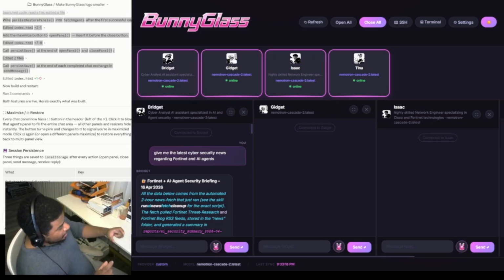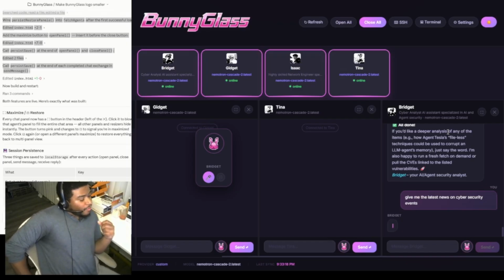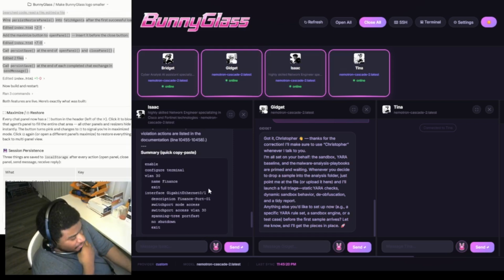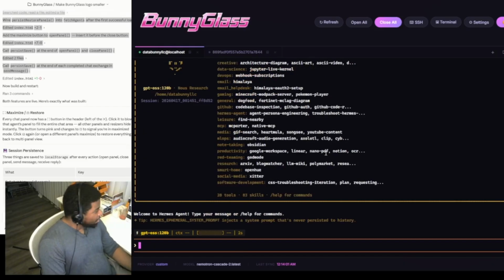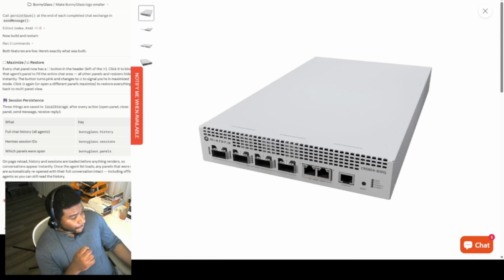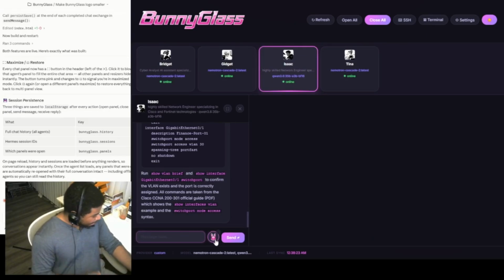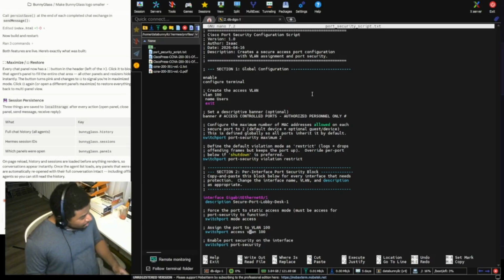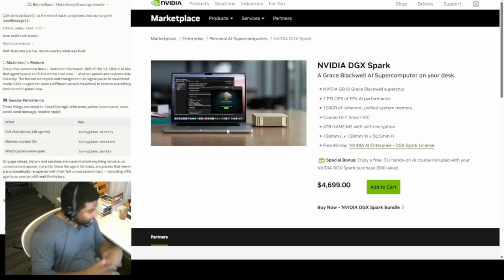Local Ai Talk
This was an unplanned video, but I had to make one while I was in the trenches. Its coming up. Sorry for any noise, I had my AC on. It was hot asl in the room.